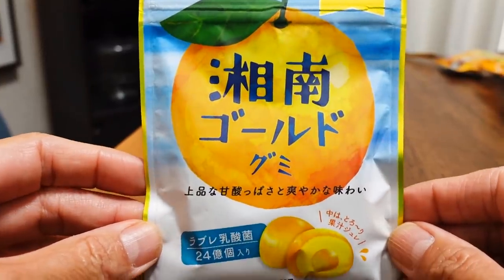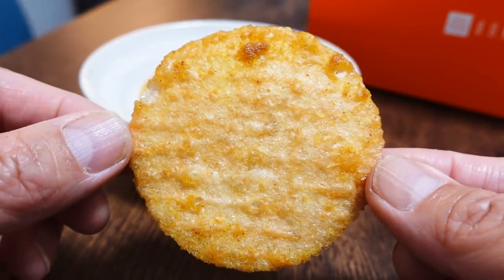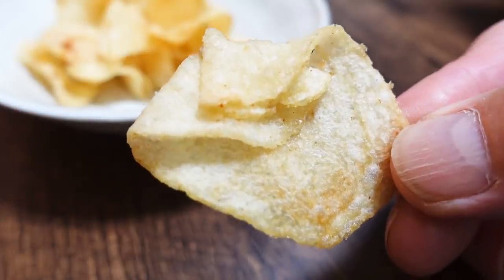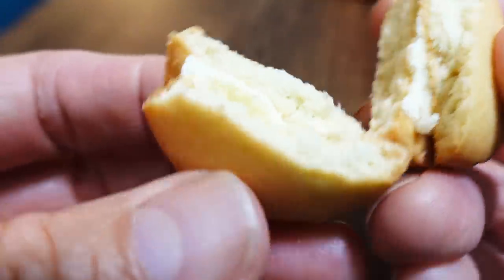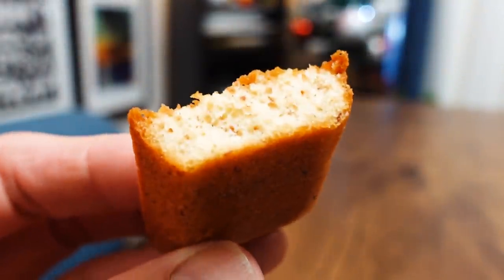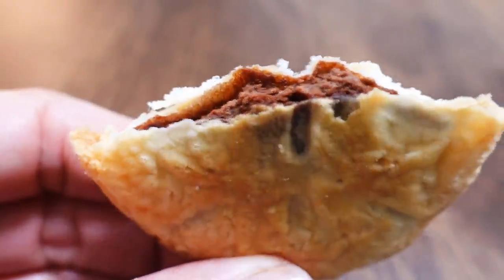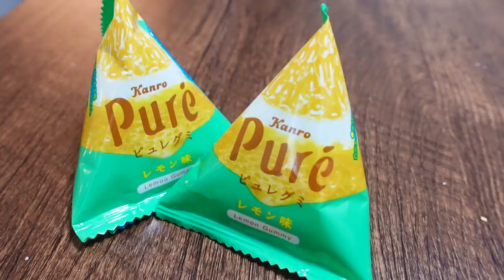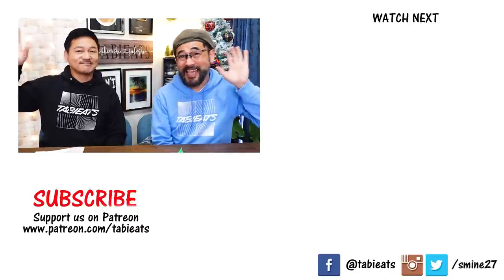Unique Japanese Snacks from KANAGAWA